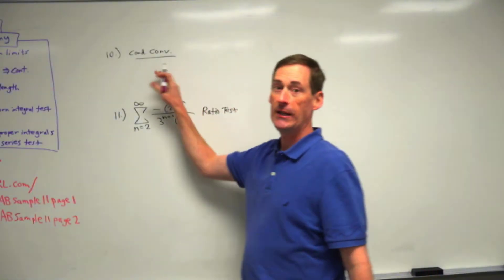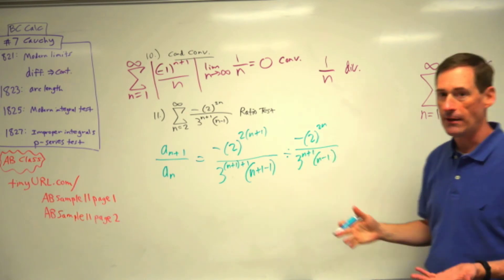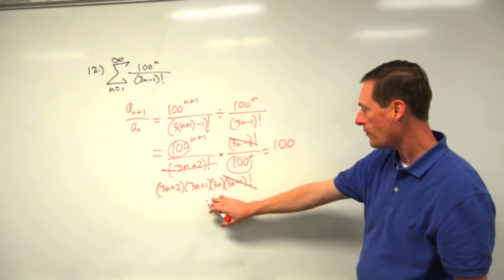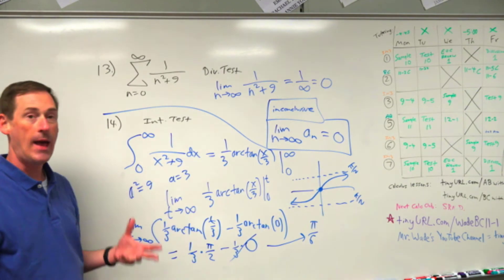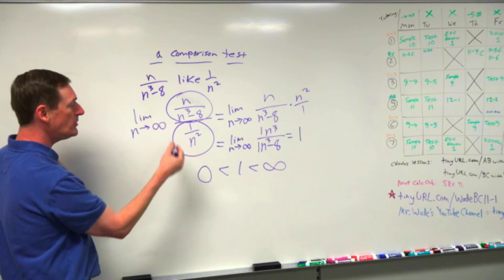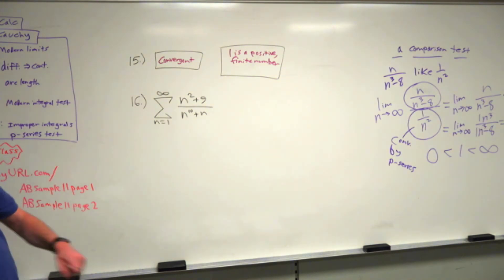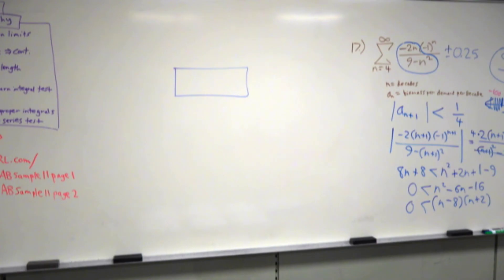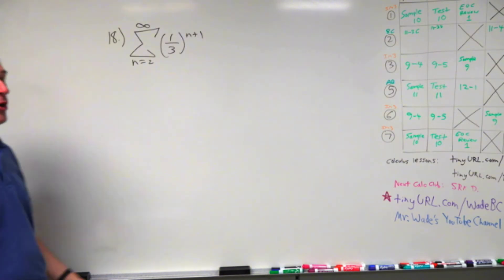Wade's Virtual BC Calc class (Sample Test 11, page 2 discussion)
Make infinite series easy!

TIME CODES:
0:00 Problem 10
2:56 Problem 11
8:13 Problem 12
12:05 Problem 13
13:36 Problem 14
18:05 Problem 15
25:38 Problem 16
30:35 Problem 17 (wait a minute, was that a time warp? WHAT HAPPENED?)
39:12 Problem 18
42:15 Outtakes (a record number of bloopers!)